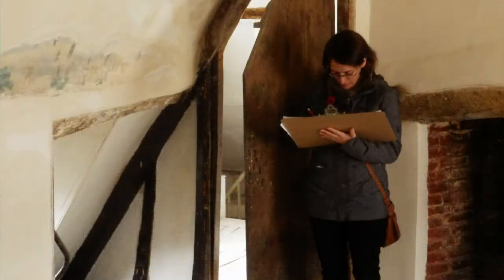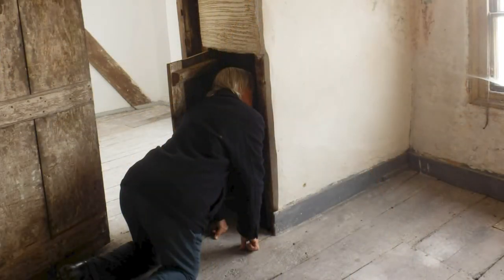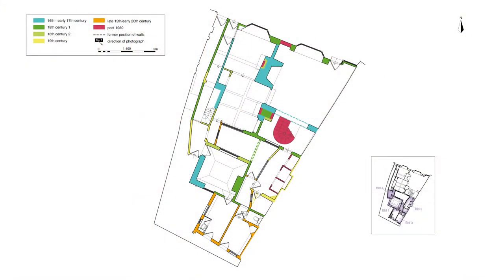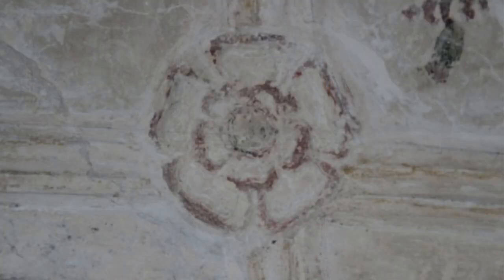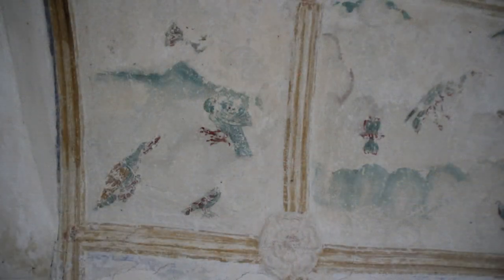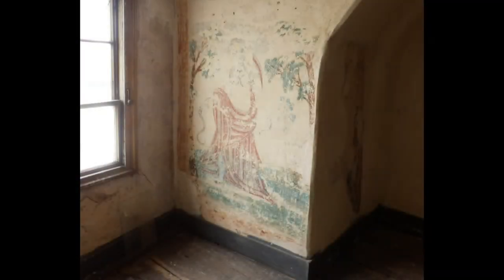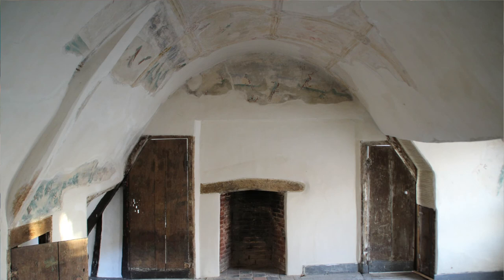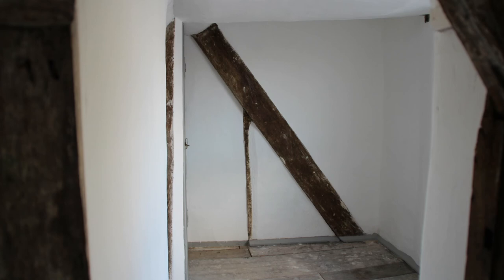Cotswold Christmas Giveaway Day 9: Hannah's Heritage Building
Today's video is about historic buildings, so it seemed right to give one away. Assuming we can manage to prise this from our own hands and allow it to leave the office, one sensationally lucky winner will receive a LEGO Creator, 3-in-1 Medieval Castle. !

Watch Hannah's video, answer her question, cross your fingers...

‍👷‍♂️ We'll let you know who wins (prizes will be sent out in January)
🍀 Liking and sharing earns you an extra entry!